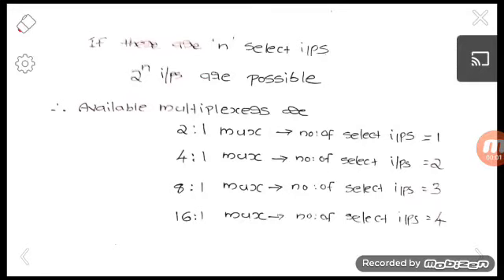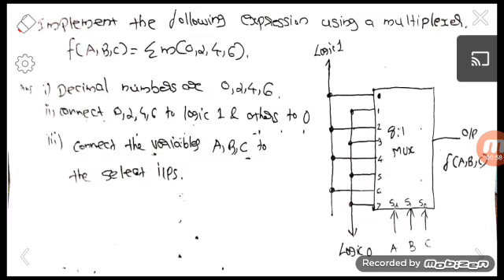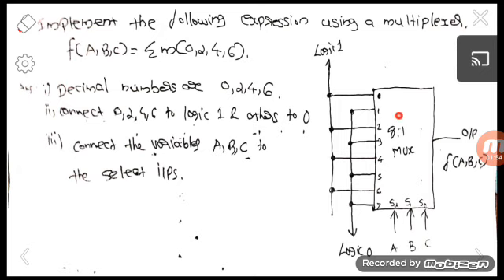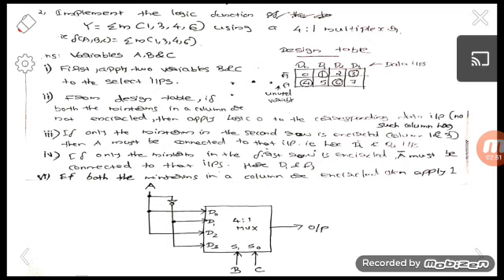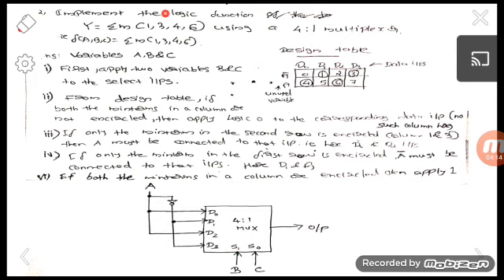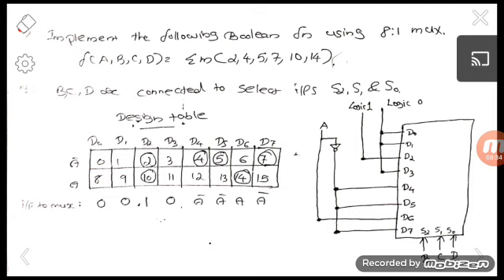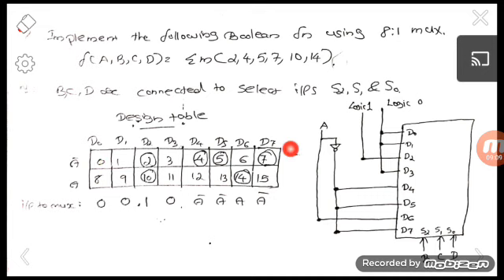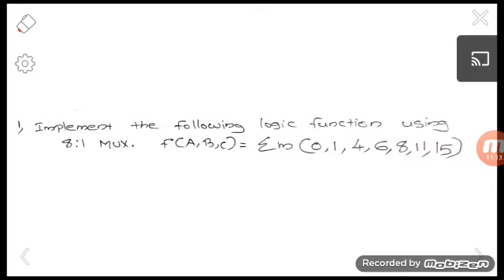Multiplexer Part 2-Digital Electronics-KTU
Included problems from multiplexer part and an assignment question.